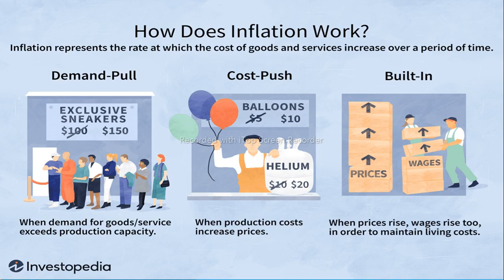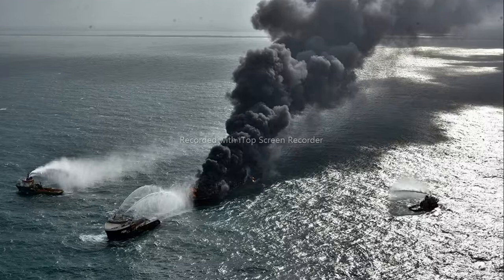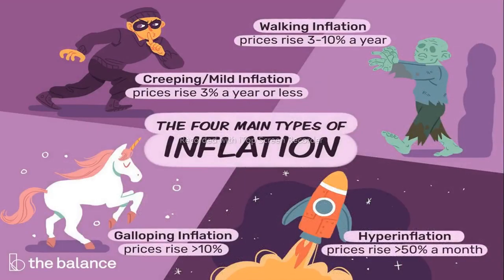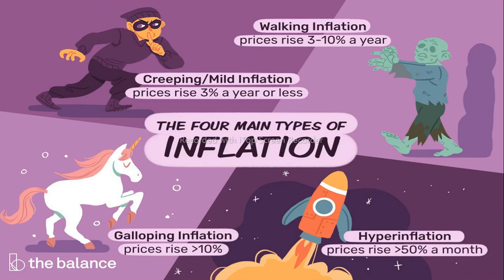Economic Inflation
Inflation, its causes, types and impacts in economy.Indian Economics.